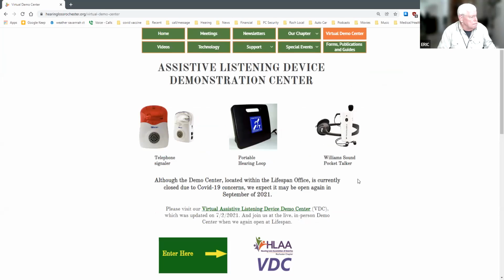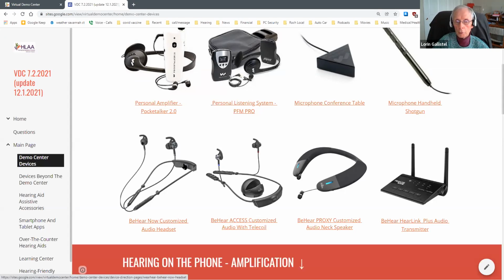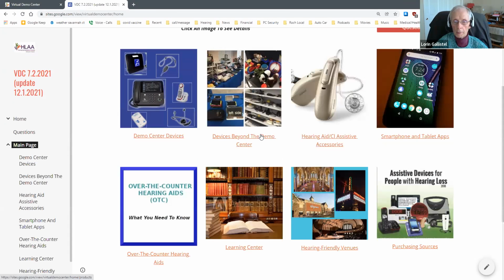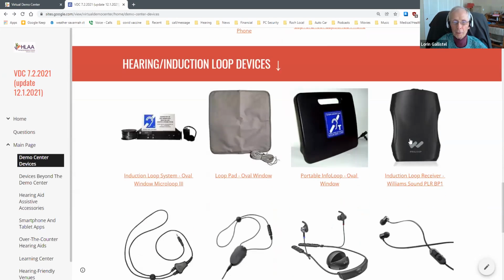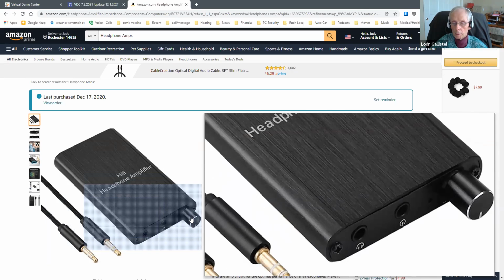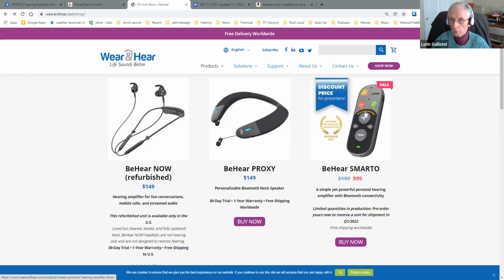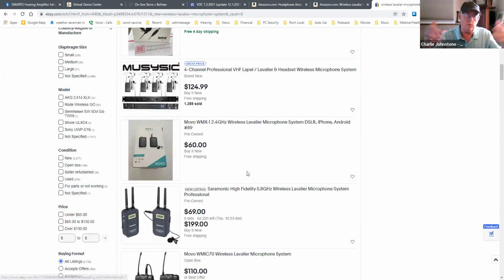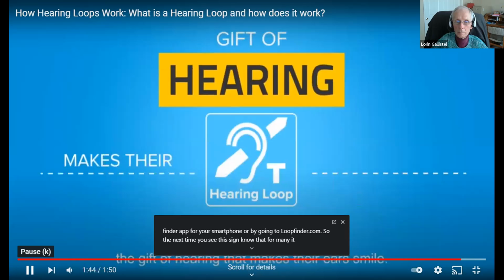ROCNY Demo Ctr 121621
Loring revels additions to the virtual demo center, and the te4ch team talks about new device additions.